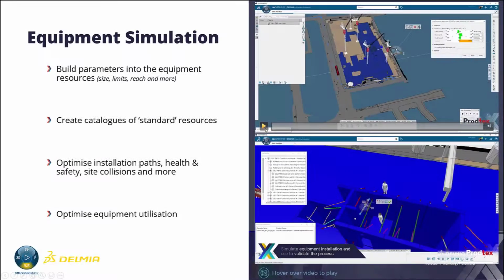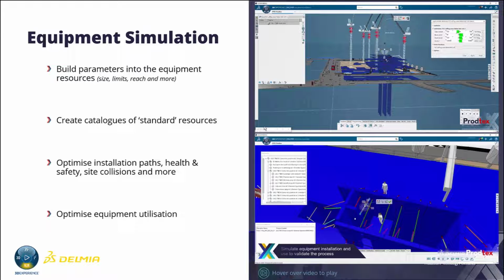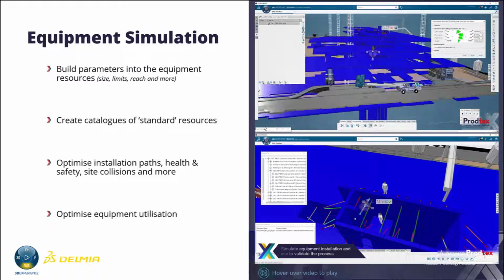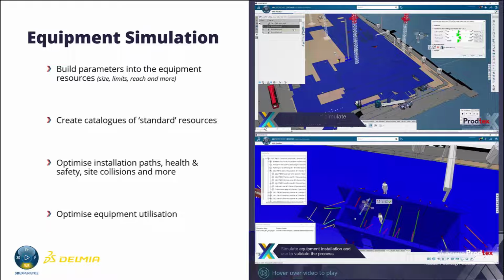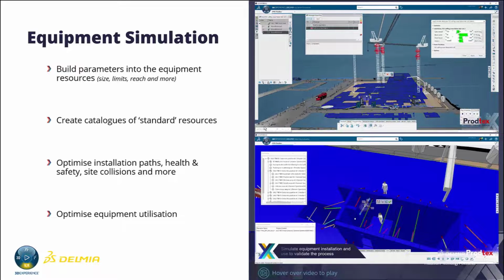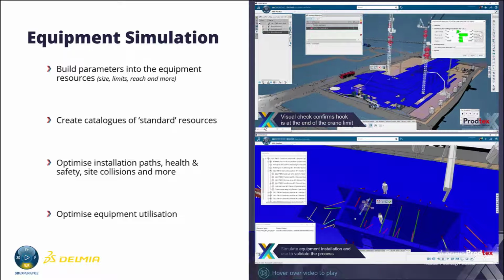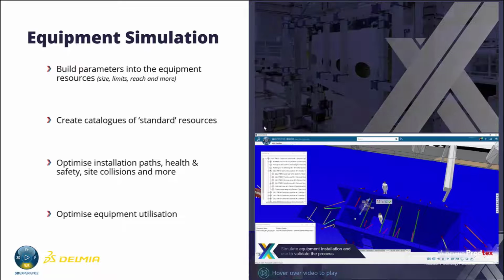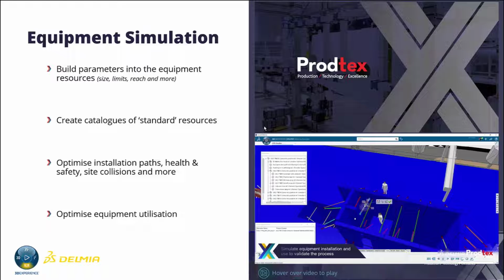Digital Construction: Data driven onsite equipment testing with 3DEXPEIENCE DELMIA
As part of the BeyondBIM conference hosted by DTE, James Brown from Prodtex demonstrated how 3DEXPERIENCE Delmia enables you to easily simulate manufacturing scenarios to optimise your production process, equipment utilisation, installation paths and more